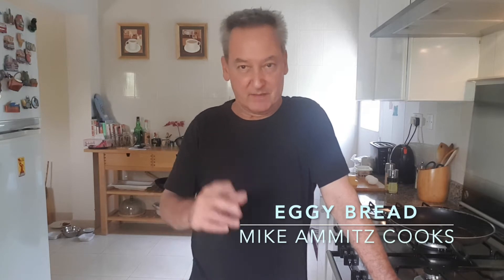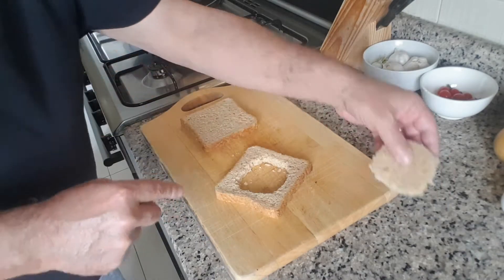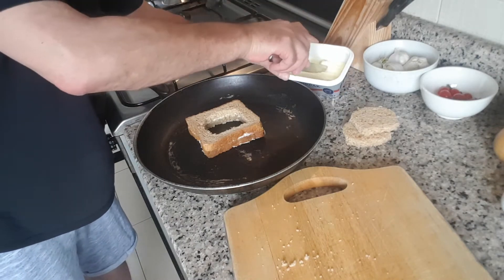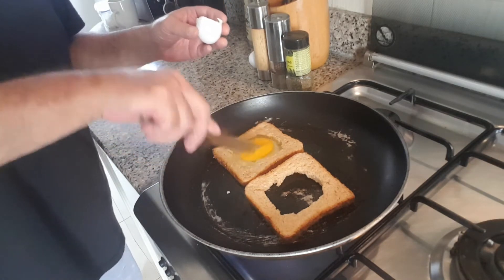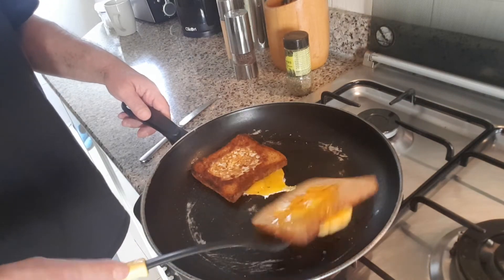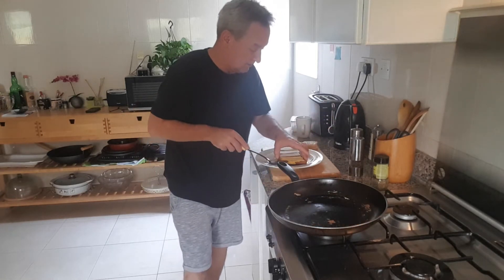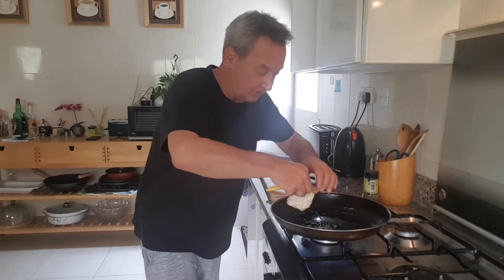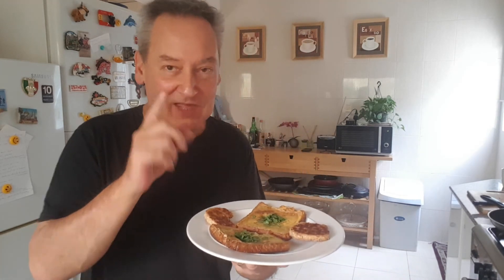How To Make Eggy Bread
Eggy Bread is Fried Bread with a whole Egg cooked in the centre, melted Cheese on top with Herbs & Seasoning. It's quick, easy and Delicious! It makes a great weekend breakfast. Kids, family & friends will all love it! Serve it with some Bacon, Baked Beans, Fried Tomatoes etc. if you're feeling really hungry.